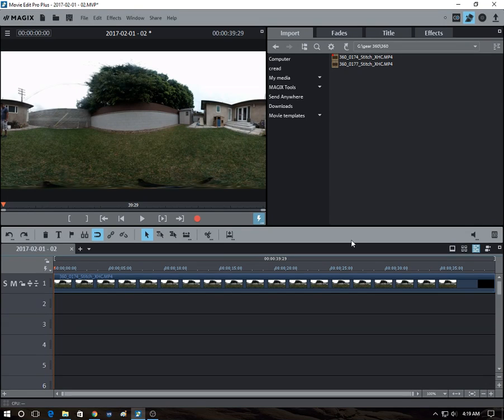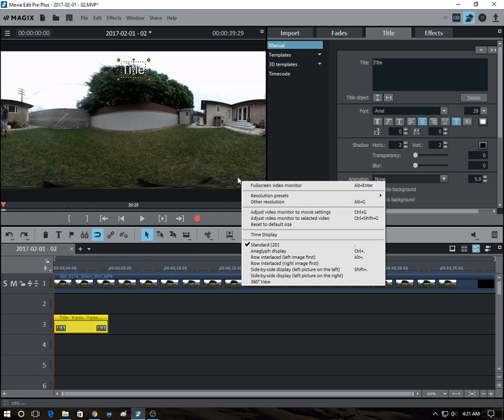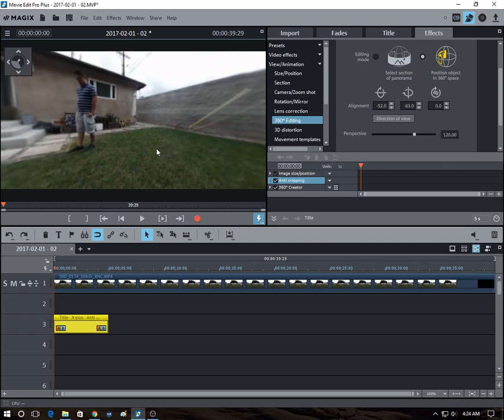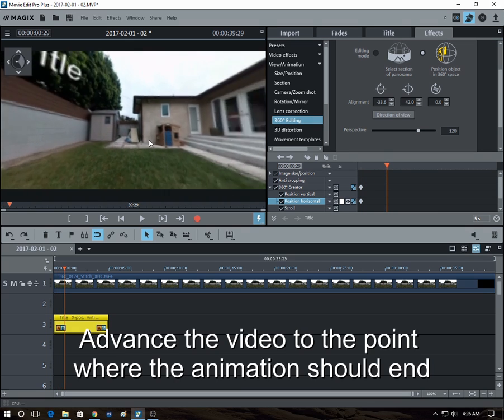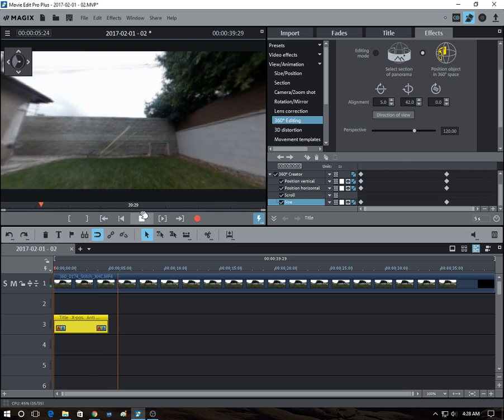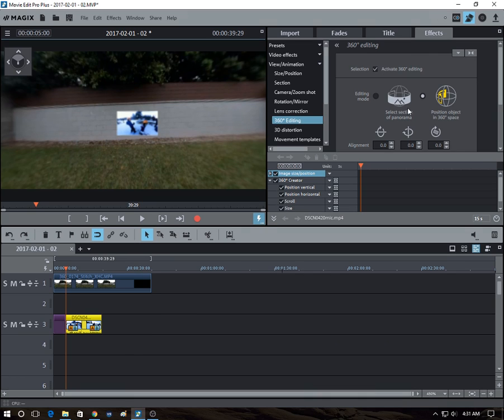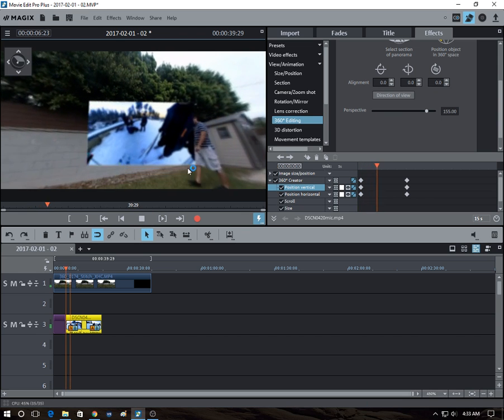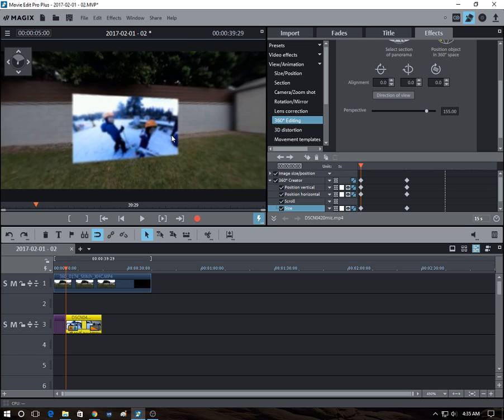360 video editing technique: moving and animating titles and objects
Demo / tutorial of how to move titles and objects around in a 360 video without distortion.  You can even animate the movement.  Uses Magix Movie Edit Pro Plus 2017